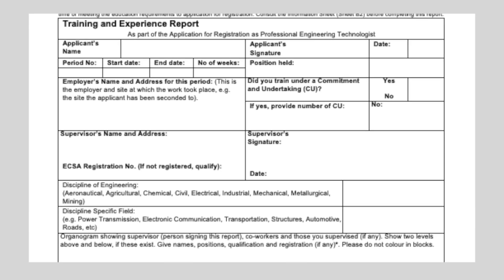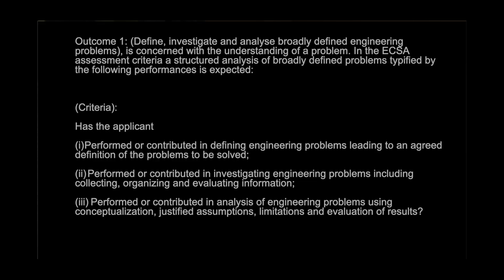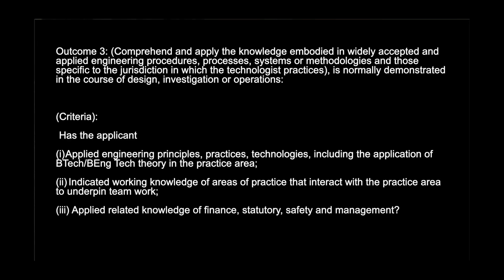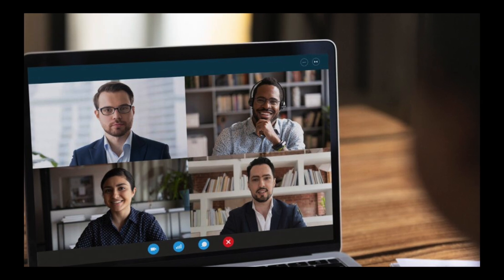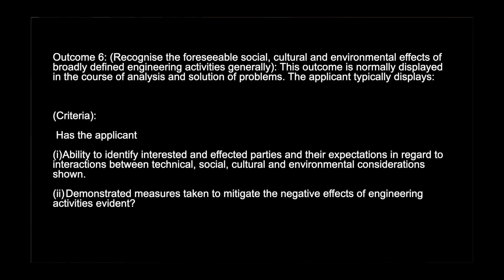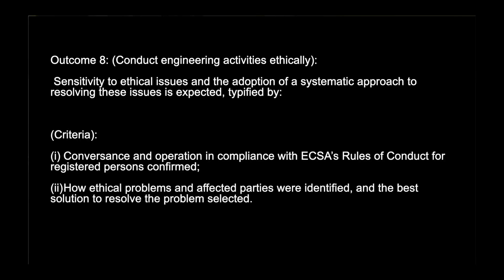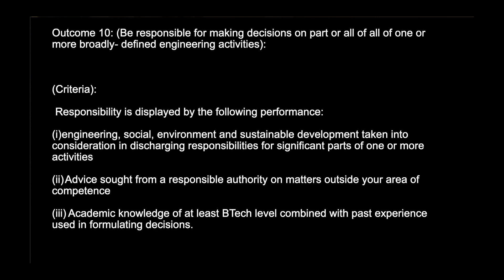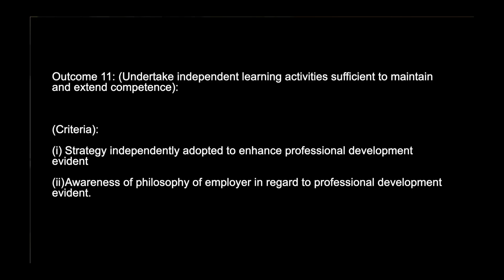Engineering Technologist Outcomes and Criteria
What is the criteria linked to the outcomes? Lots of candidate Technicians do not know or understand the criteria let alone where to fin the criteria. This video explains the Criteria in detail so you can select the correct criteria linked to the outcomes.